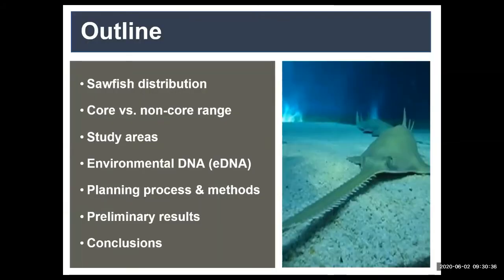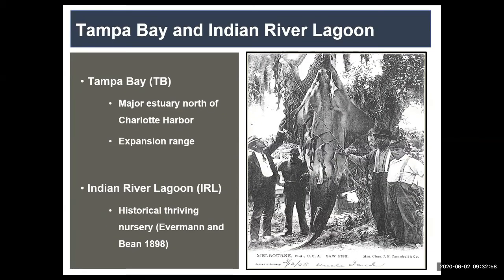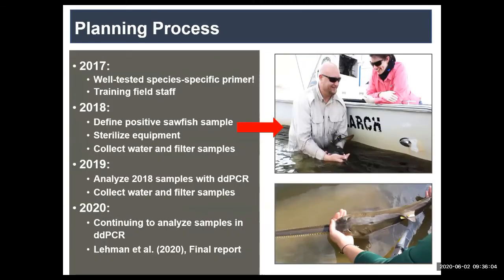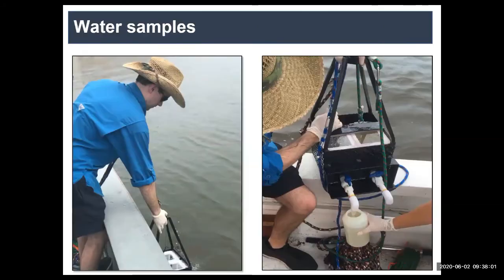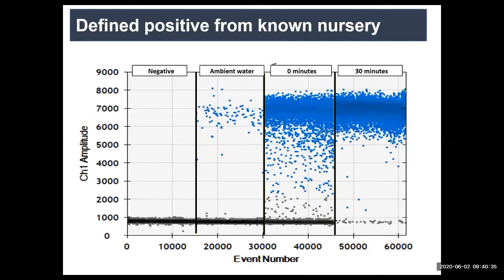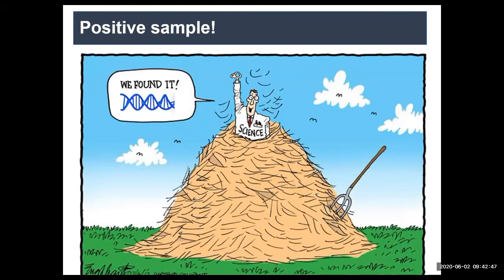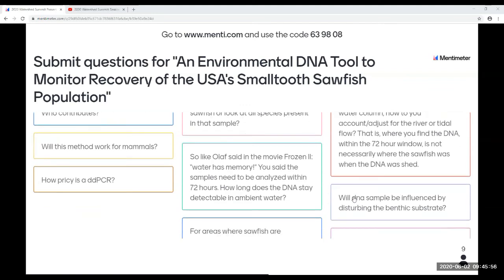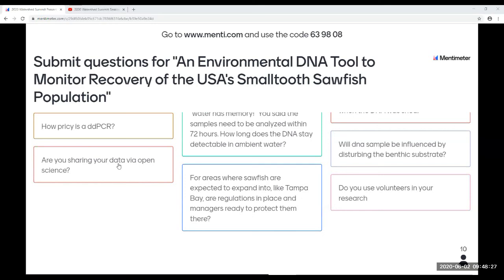FWCC Environmental DNA Tool (Court)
2020 CHNEP Watershed Summit-A Virtual Symposium
Session 3: Fish, Wildlife, & Habitat Protection